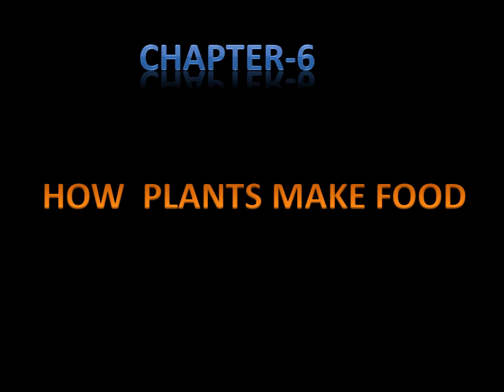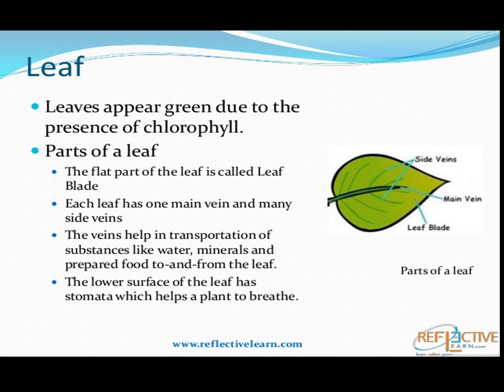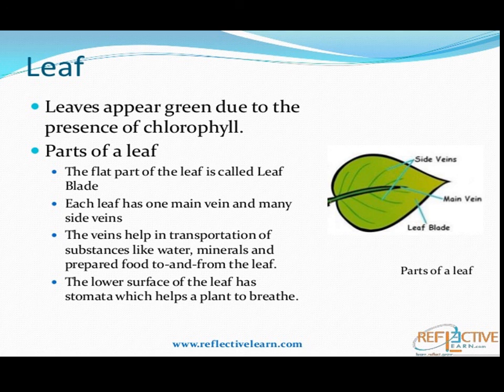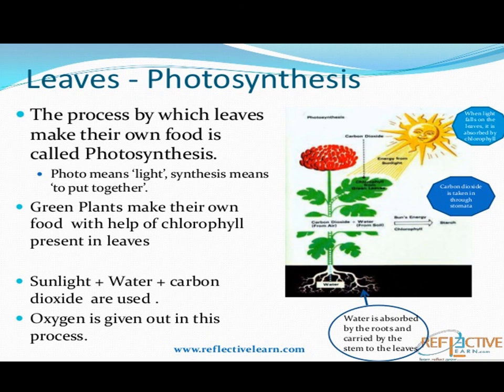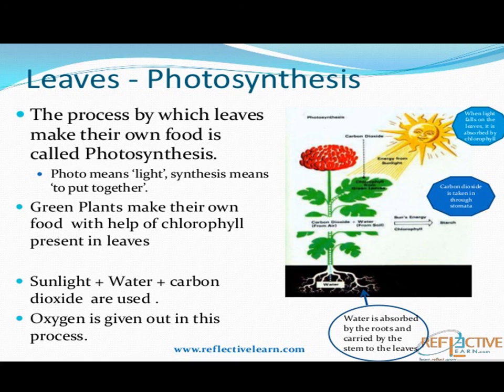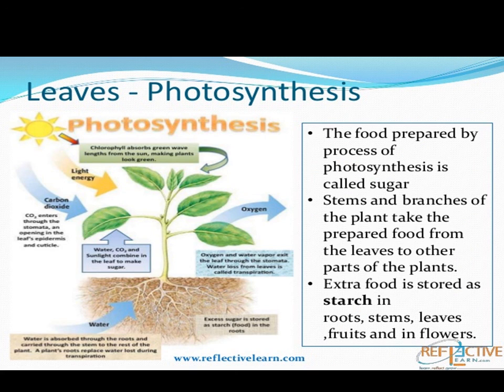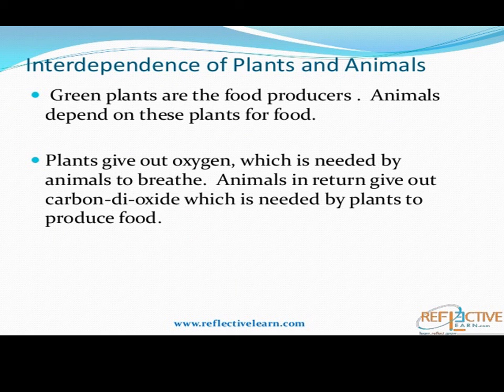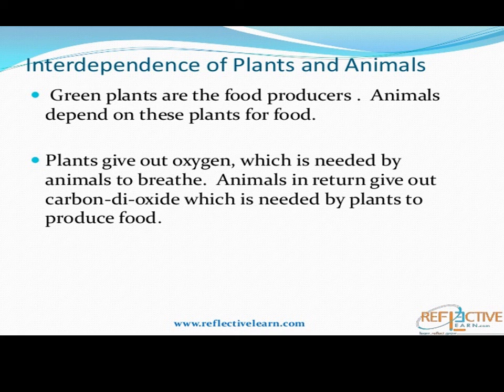class 4 science ch 6 25 30 1